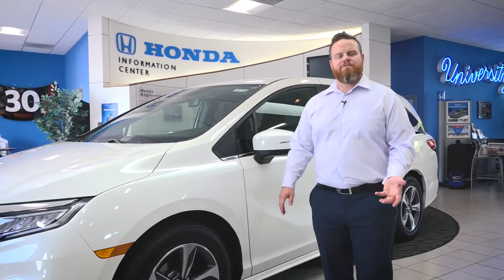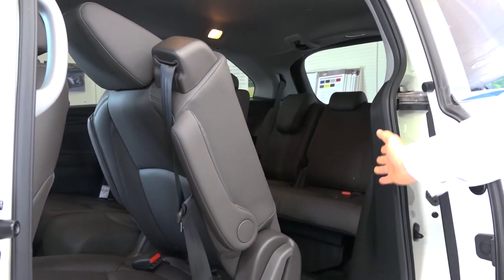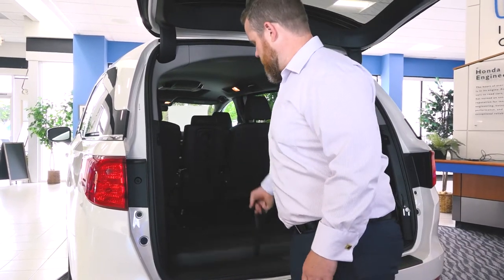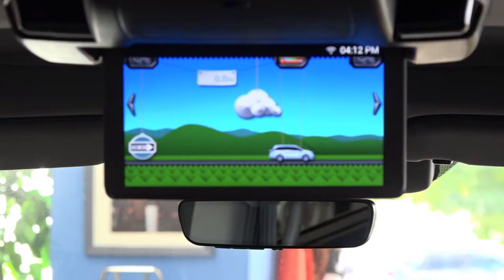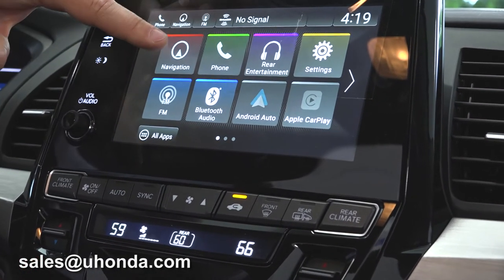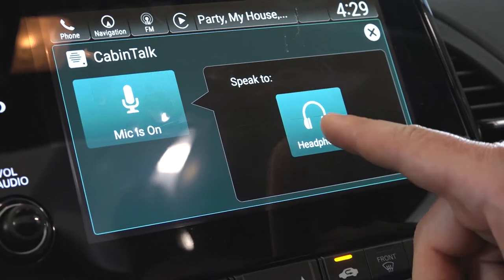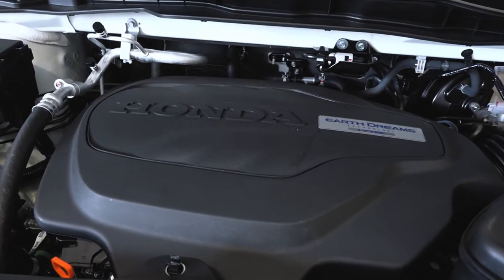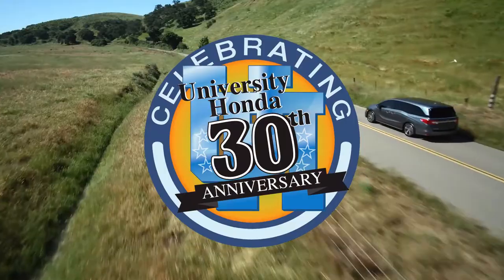2018 Honda Odyssey GM review - uhonda.com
University Honda, Corvallis Oregon: General Manager Kirk Theis reviews the all new 2018 Honda Odyssey. He discusses interior seat configurations, rear cargo enhancements, DVD rear entertainment system and much more. The 2018 Odyssey is an all new model design that features wider openings, lower entrances and more horsepower. The Odyssey Touring and Touring Elite are discussed as well as a full demonstration of the newest dash applications: cabin watch and cabin talk, which features an interior camera.